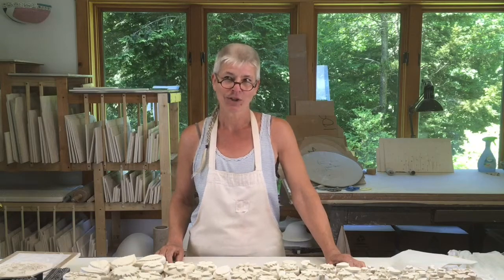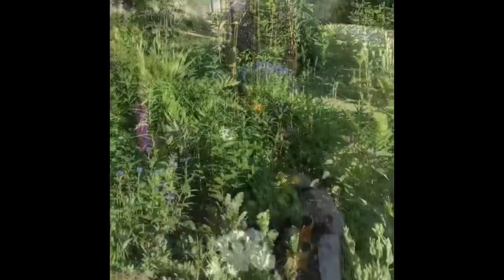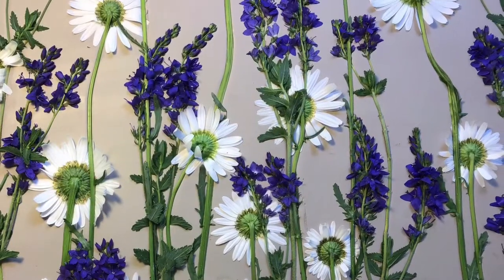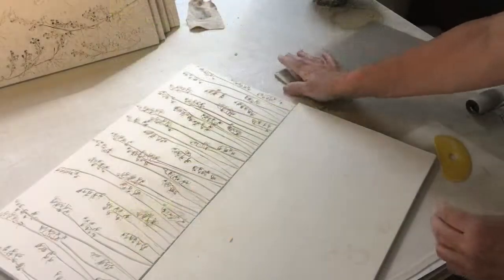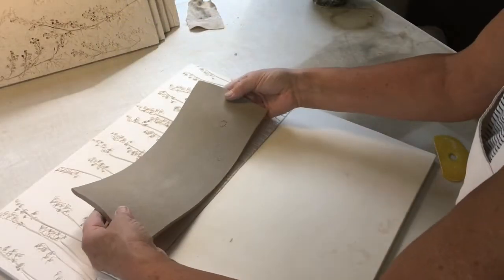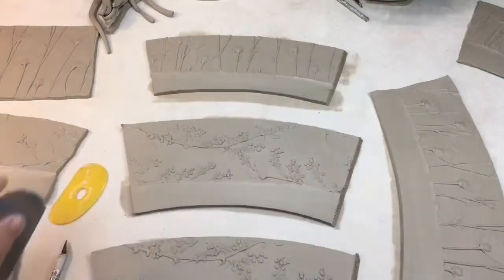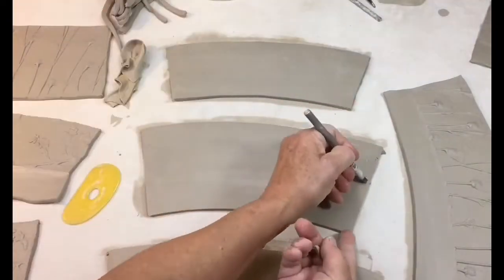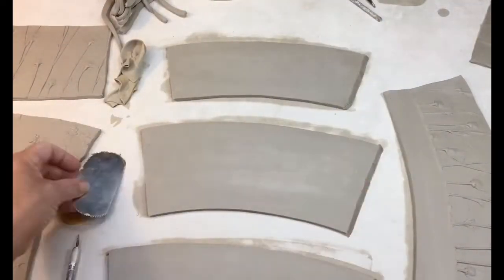July 4, 2020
Potter Christy Knox, shares her pottery and process in this video.